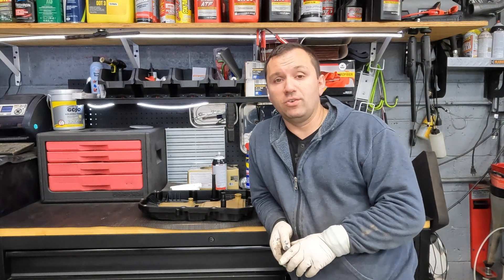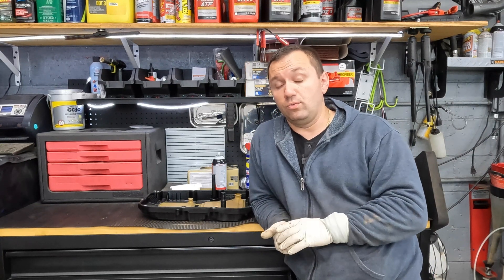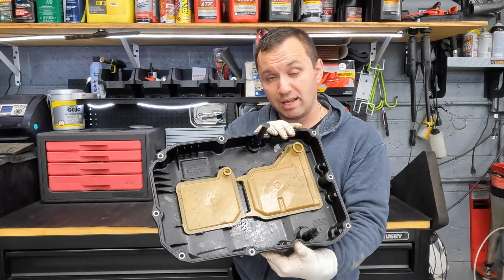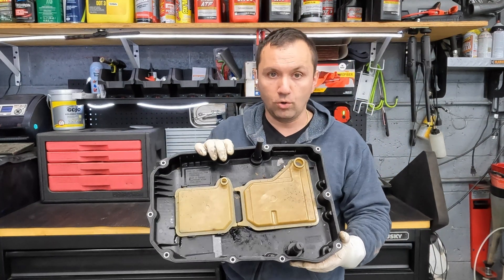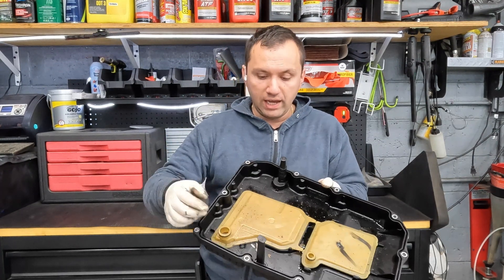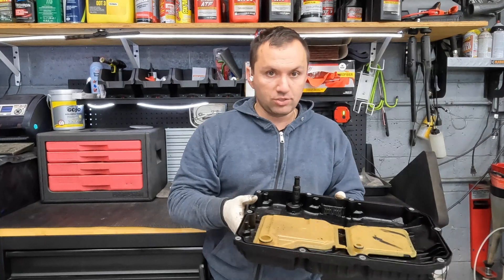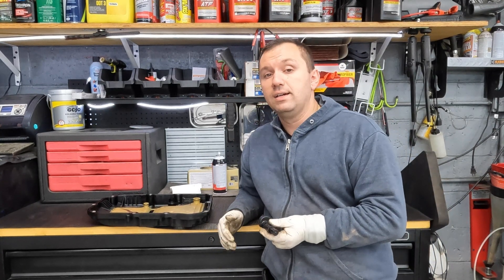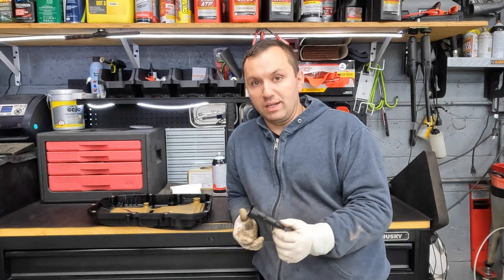ENGINEERING THINGS SO YOU HAVE TO TAKE THEM TO THE DEALERSHIP FOR SERVICE!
Today I show you a complicated transmission pan design enjoy!